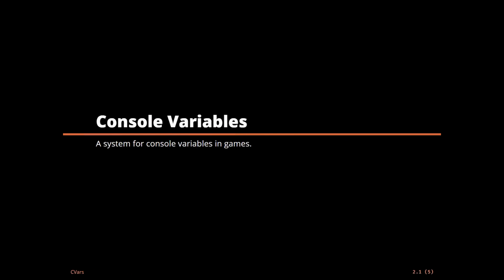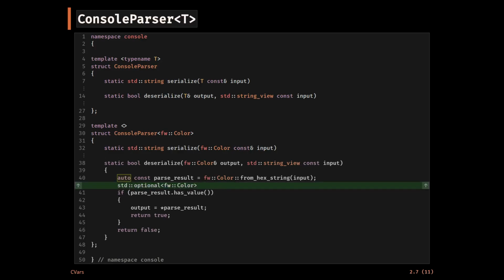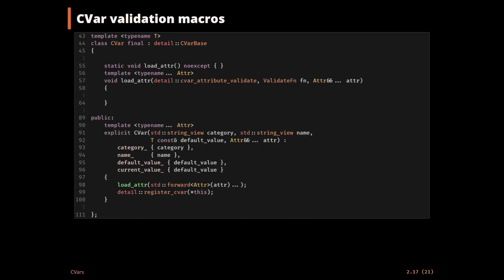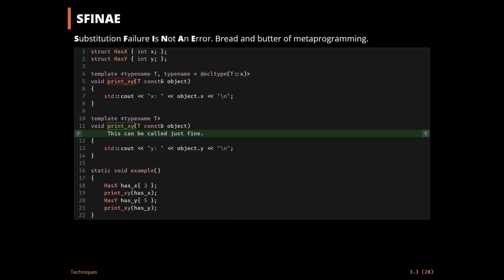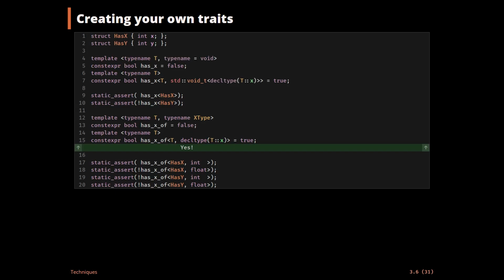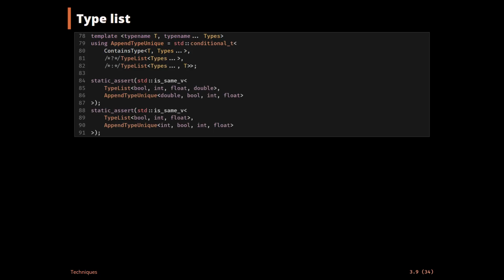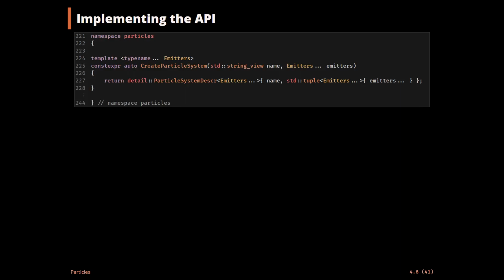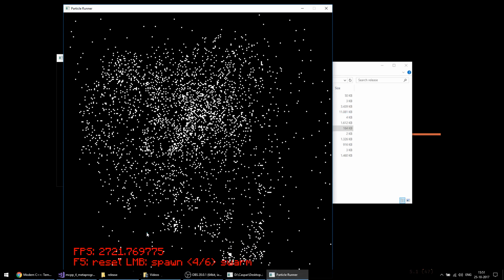Modern C++: Metaprogramming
This is the VOD of a workshop I created and presented at the NHTV University of Applied Sciences in Breda, The Netherlands.

The workshop contains 3 sections:
- Console Variables in a game.
- Techniques.
- Particle System.